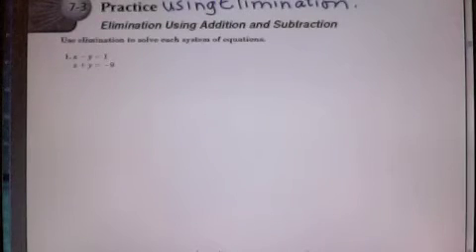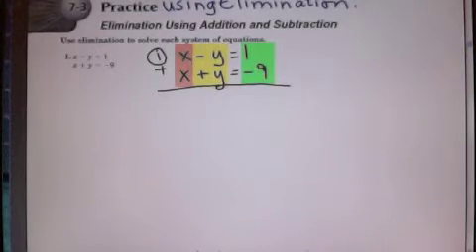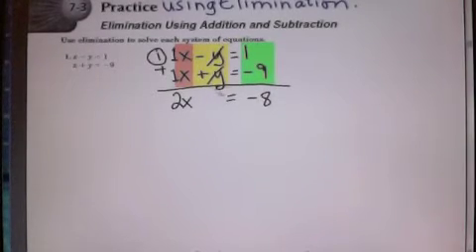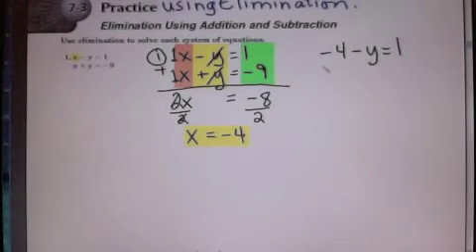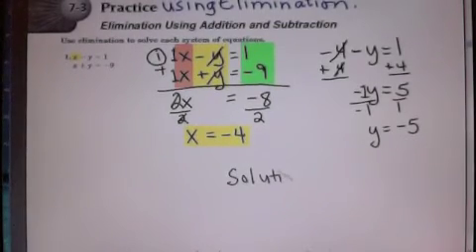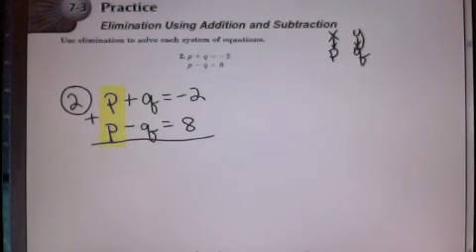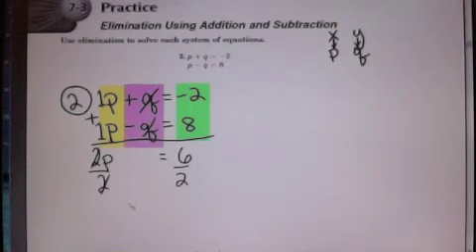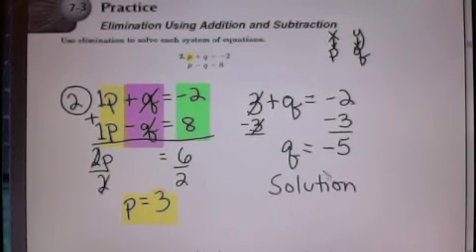Elimination using Addition